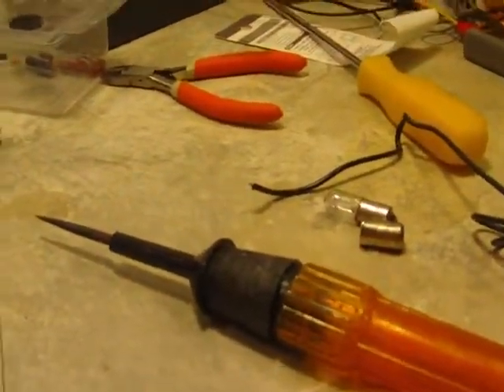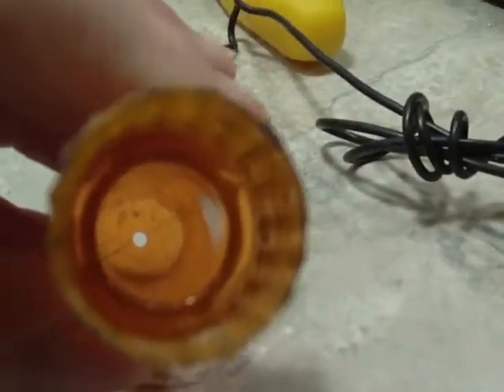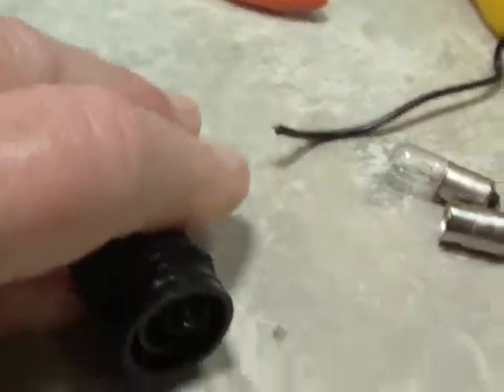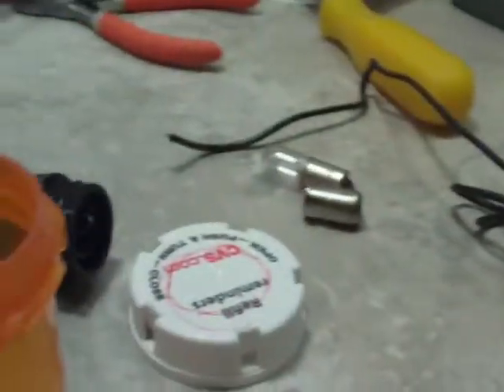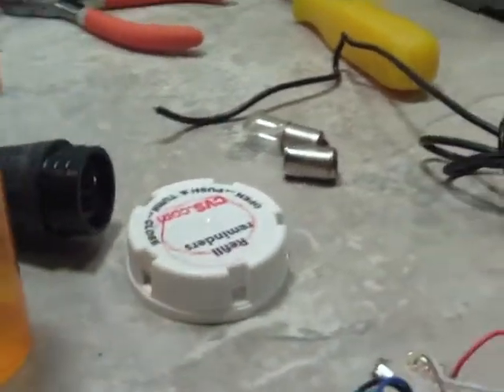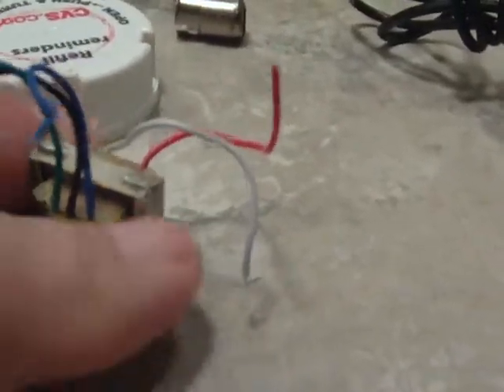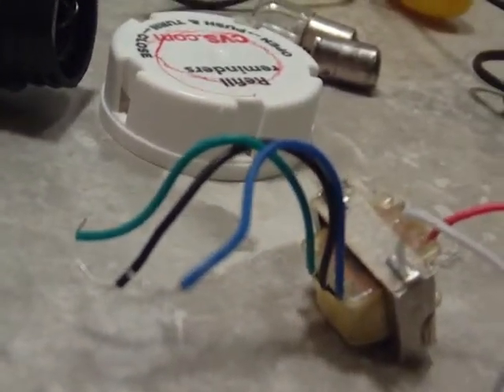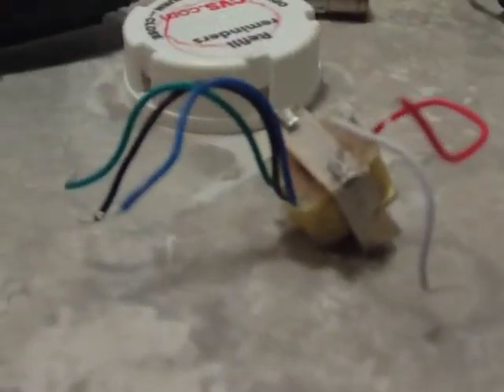Boost probe - Part 1 (the plan)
Describing how I plan to construct a probe housing from an old pill bottle and 12 V test light, using a small audio output transformer. The transformer will hopefully boost the signal from my MP3 player to make it more usable for audio troubleshooting purposes.